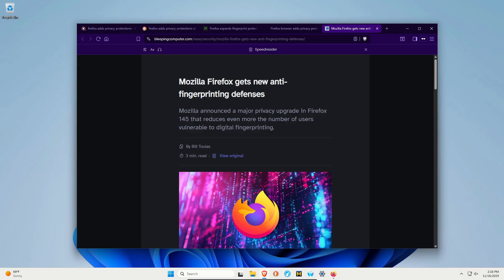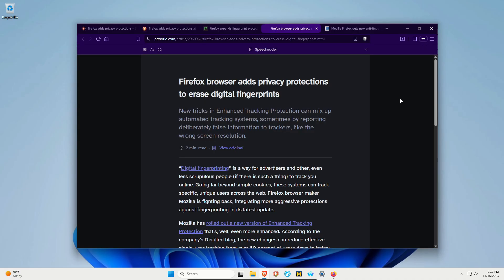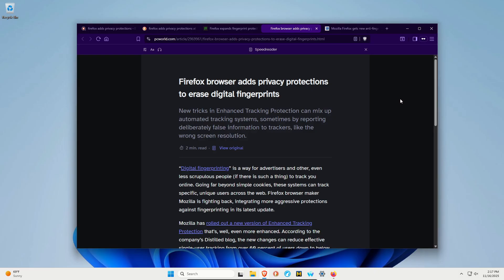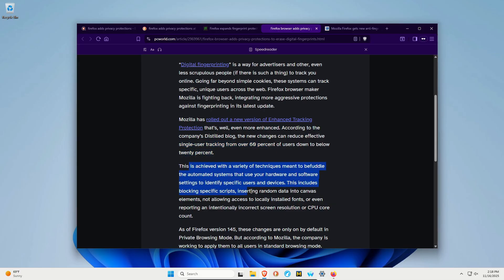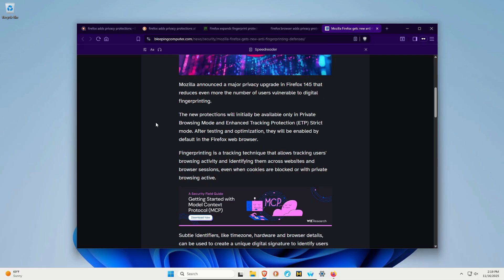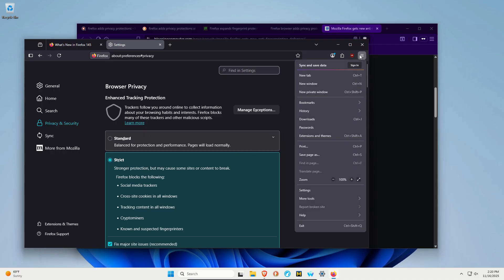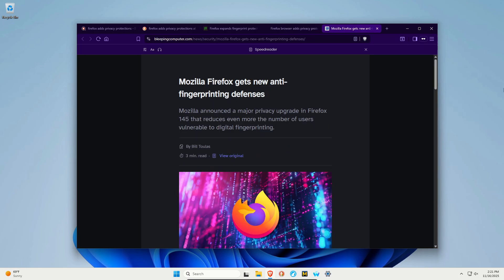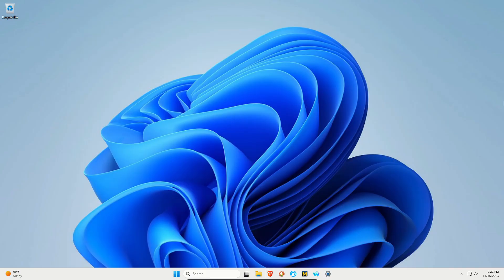Mozilla Firefox Update Includes New Privacy Protections | Learn What It Is & How To Turn It On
Mozilla Firefox has released a new update that includes stronger privacy protections. Learn what it is and how to use it by watching this video.